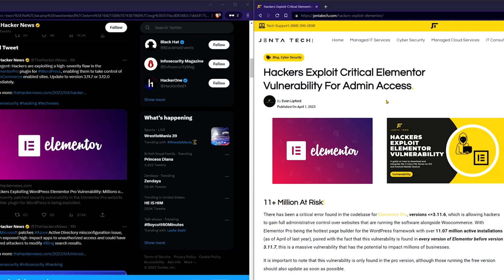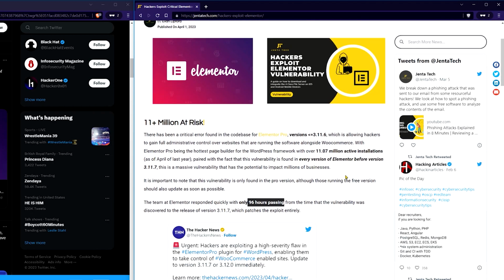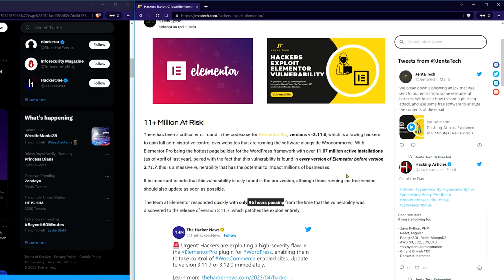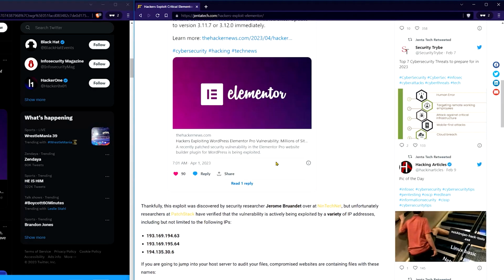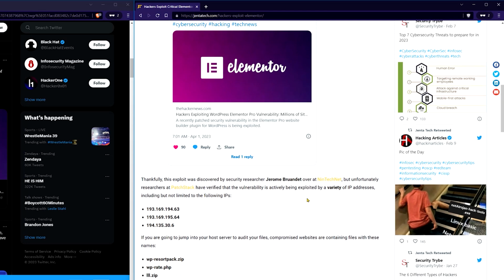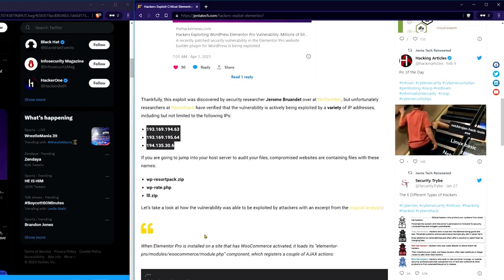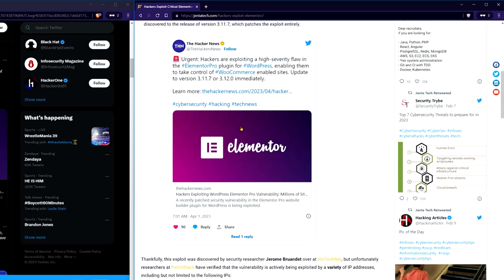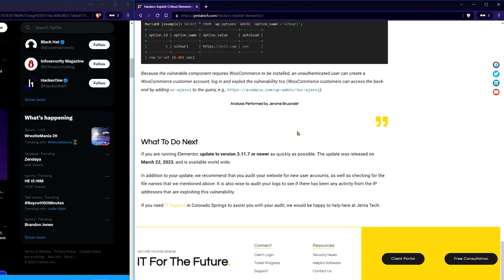Hackers Exploit Scary Elementor Pro Vulnerability For Admin Access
We take a look at the massive vulnerability found in Elementor that is impacting WordPress websites running Elementor Pro and Woocommerce.

With close to 12 million users, and this vulnerability existing in Elementor since day 1, this is a massive hole that needs to be patched immediately for anyone using the software.

Follow Jenta Tech!